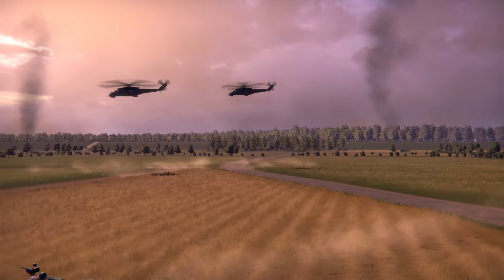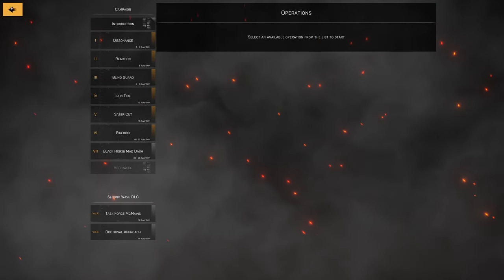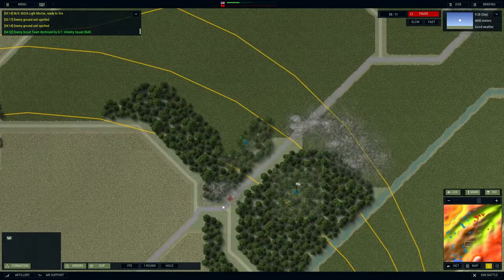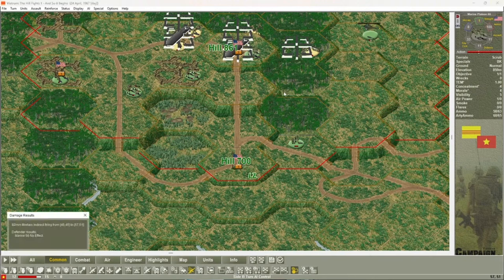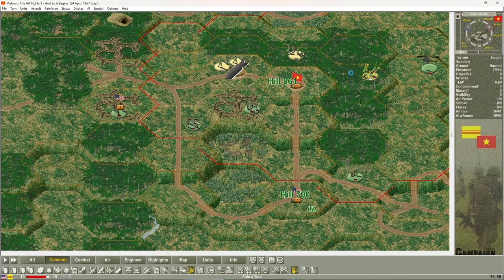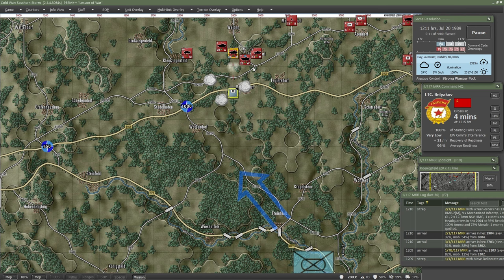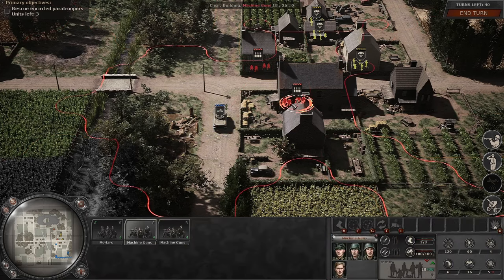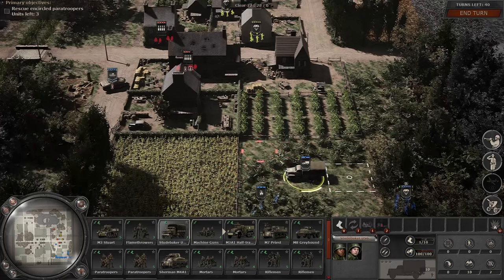Top Five Cozy Wargames You Should Play NOW!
Warm up by the T-72 because we will be tossing turrets on all fronts

00:00 Regiments
02:48 Armored Brigade
05:47 Campaign Series Vietnam
08:48 Flashpoint Campaigns
10:47 Headquarters WW2